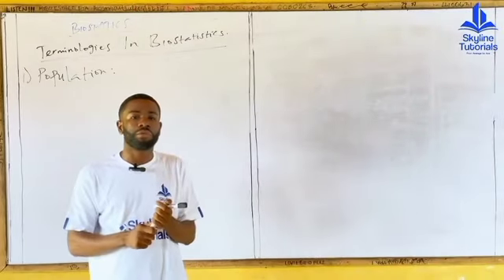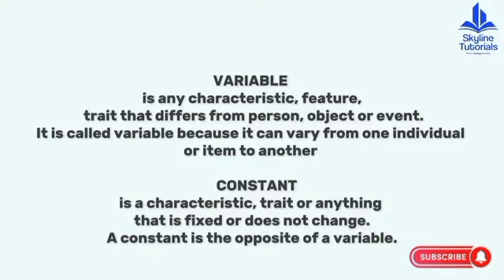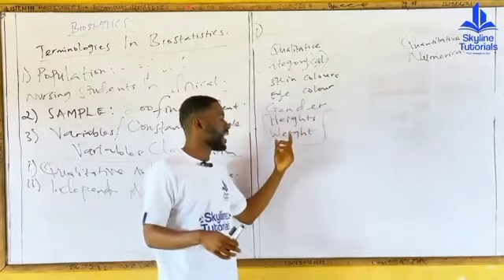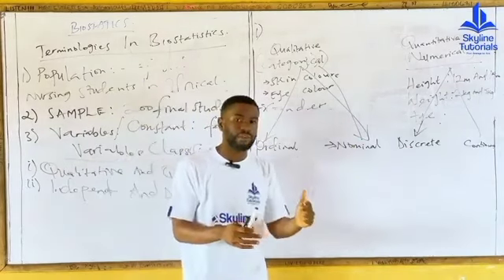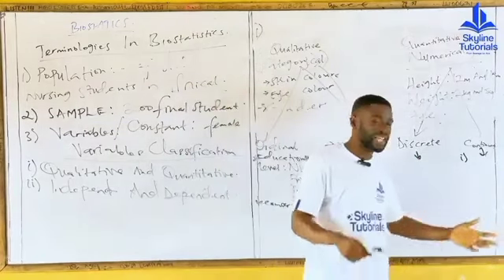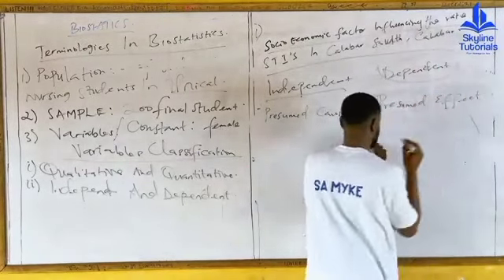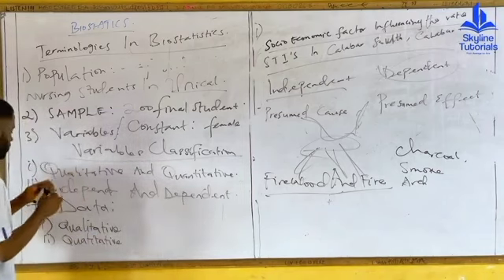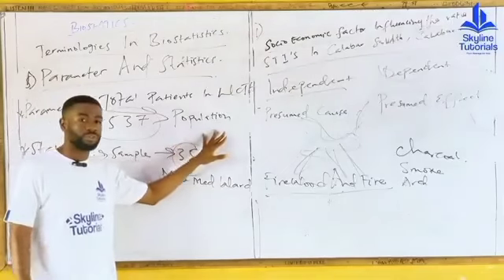11 December 2025